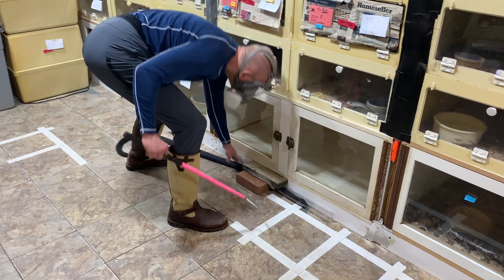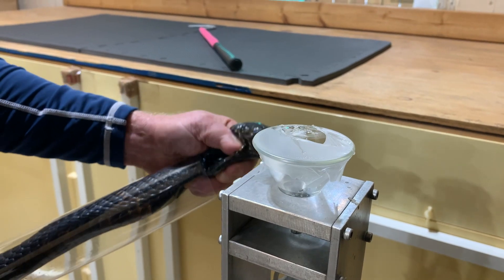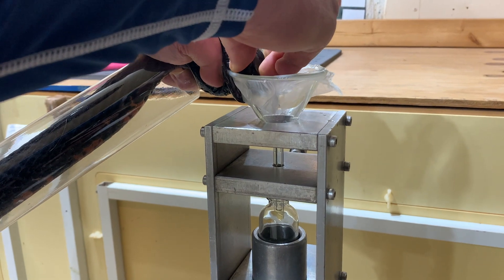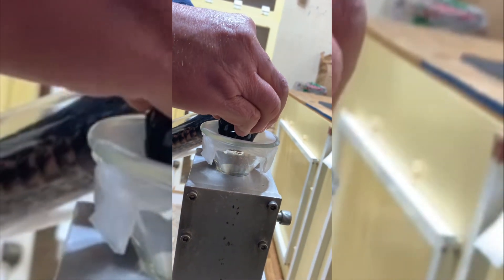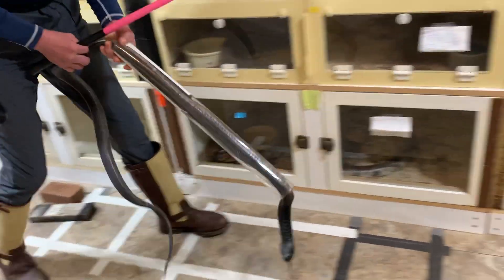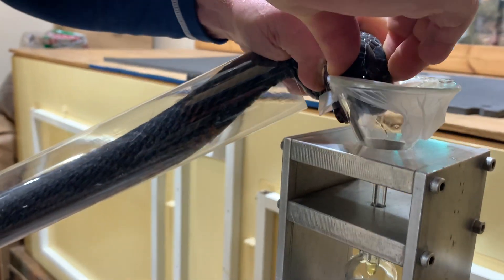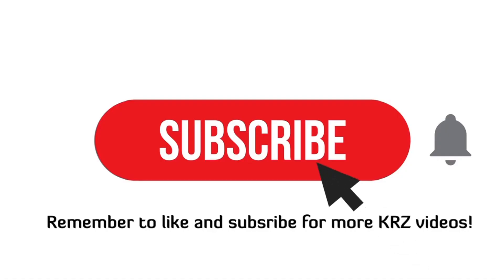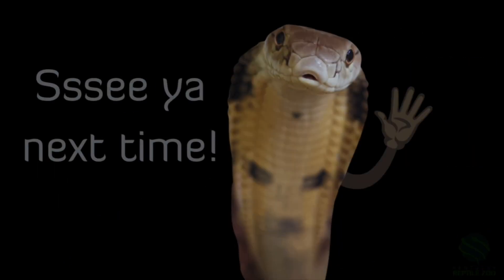Spitting Cobras!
Venom extractions from black-necked spitting cobras, Naja nigricollis.